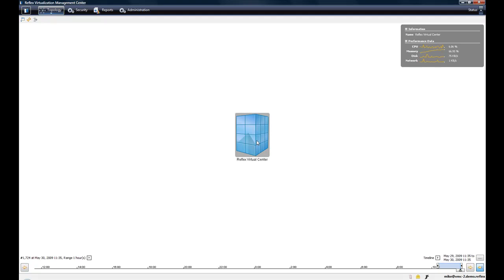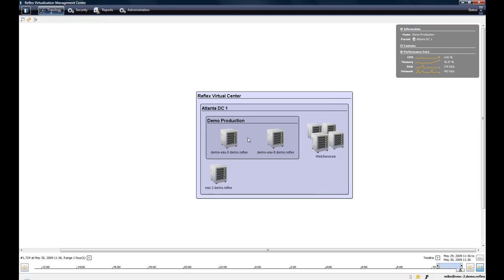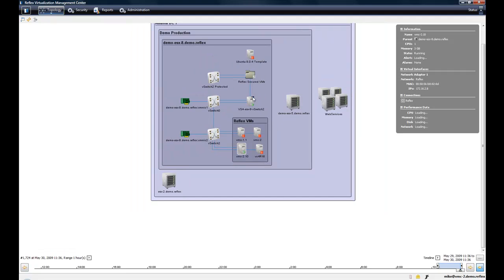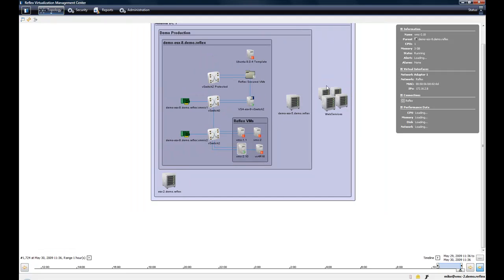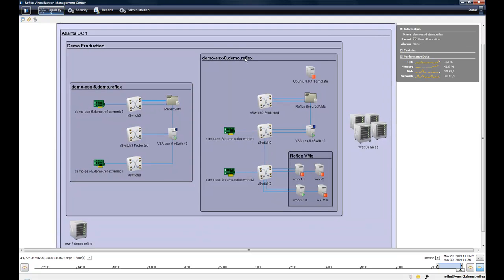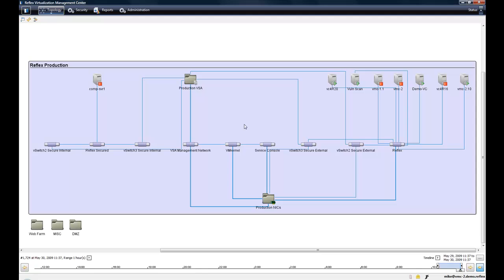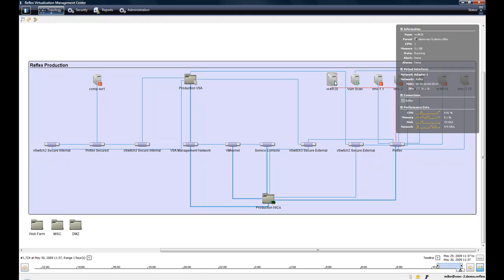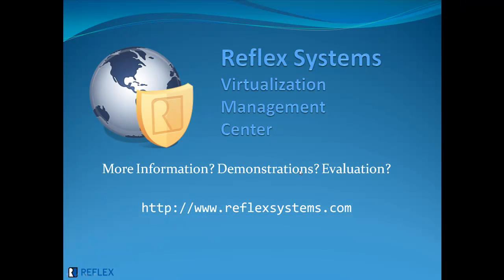Reflex VMC: Topology Hierarchy and Logical Networks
Brief review of how virtual environments are visualized within the Reflex VMC product.